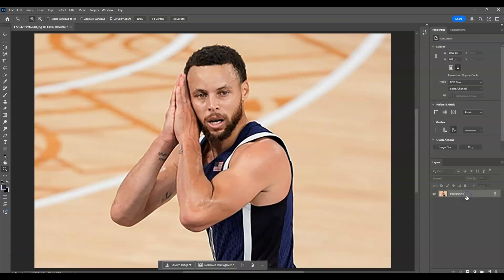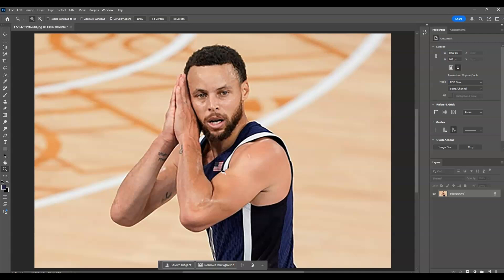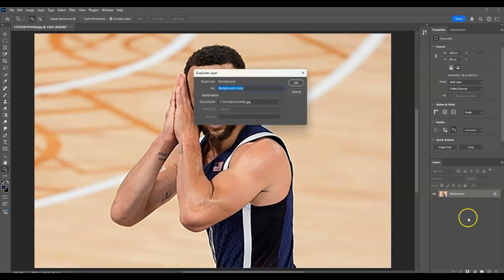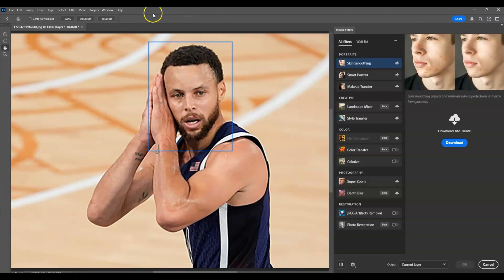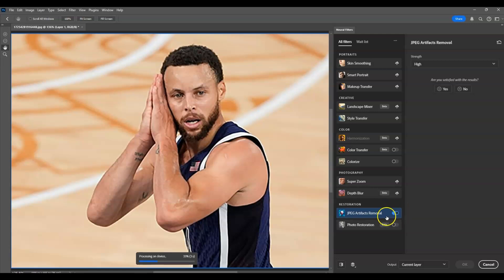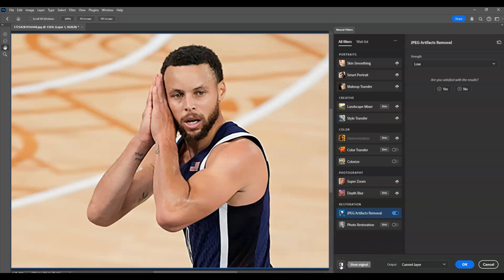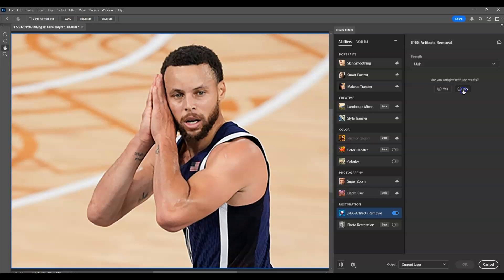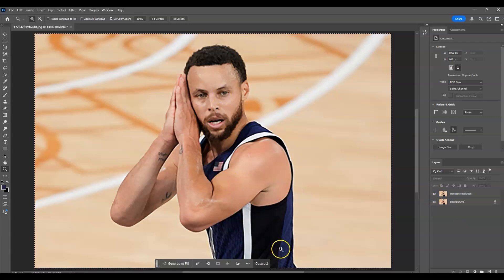How to Increase Image Resolution with AI Tools in Photoshop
Get your free step-by-step How To Guide for Increasing Images Resolution in Photoshop with AI here:

Learn how to enhance image quality and increase resolution using Photoshop's AI-powered tools! In this tutorial, discover how to upscale images without losing detail, making them sharper and more vibrant. Perfect for photographers, designers, and anyone working with low-resolution images.